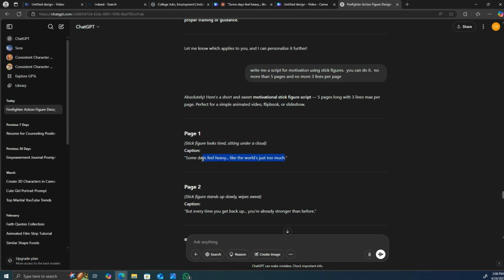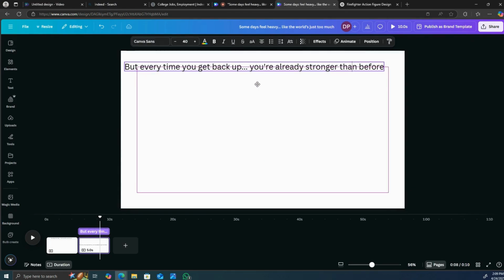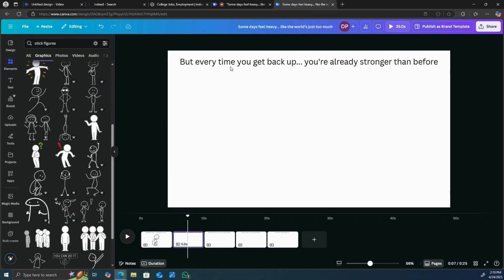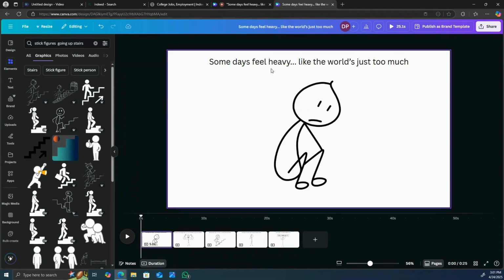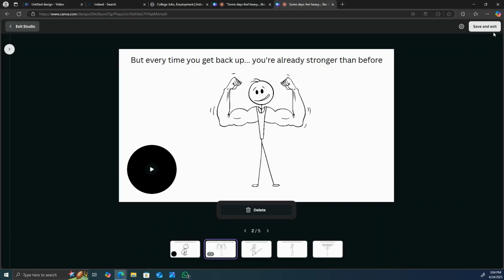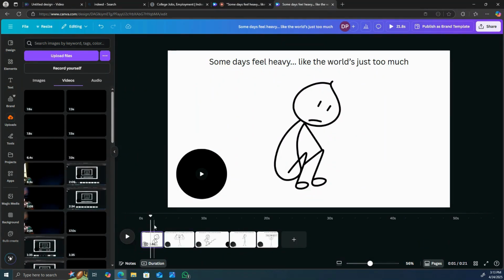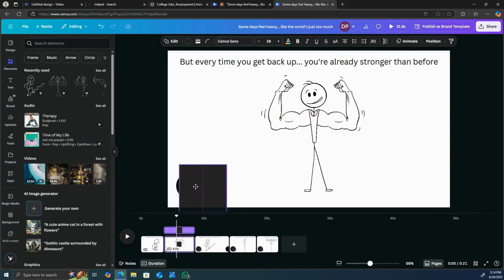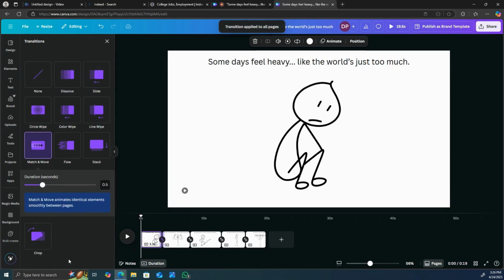Create Inspiring Animations with Stick Figures and Your Voice in Canva.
Learn how to create a short motivational animation using stick figures and your own voice—right inside Canva! This easy step-by-step tutorial is perfect for beginners and content creators. Use it for YouTube, school projects, or to inspire someone on social media.

how to make viral stickman animations in Canva
Canva stickman animation tutorial
making money online with AI animation
create stickman animations for profit
AI-powered animation in Canva
Canva tutorials for online income
how to monetize animations on YouTube
stickman animation for marketing
create viral animations using Canva